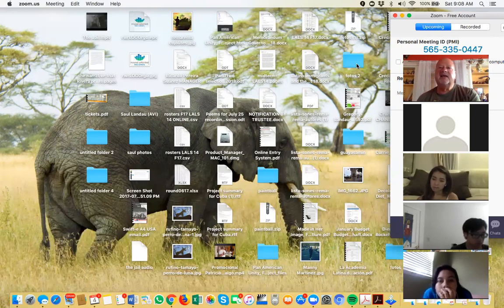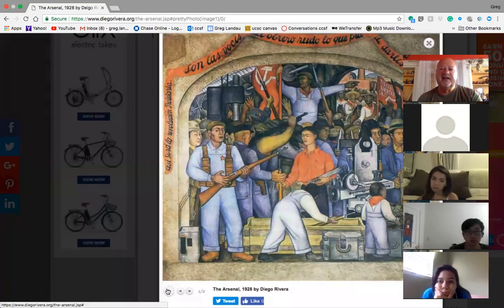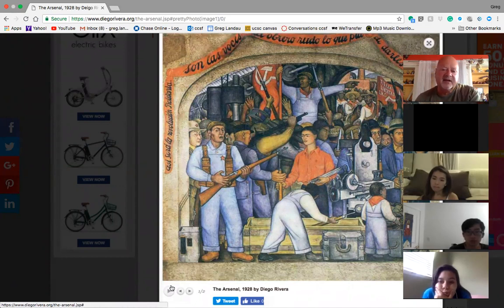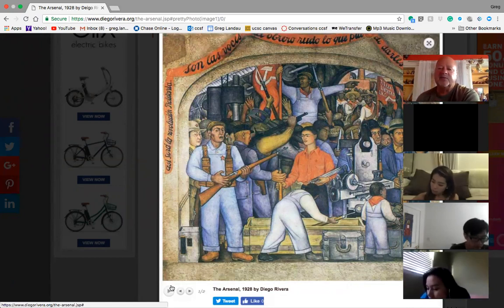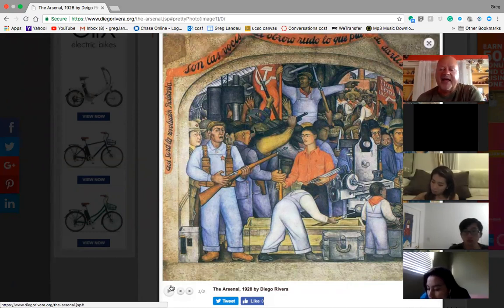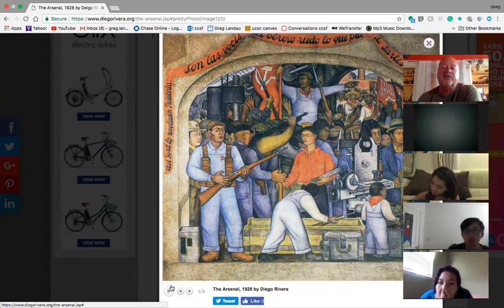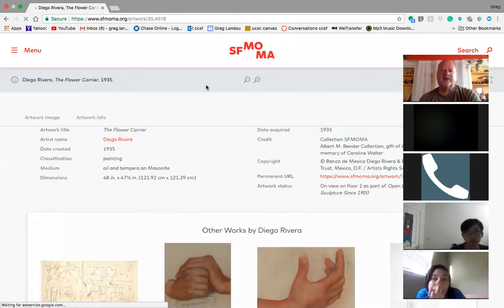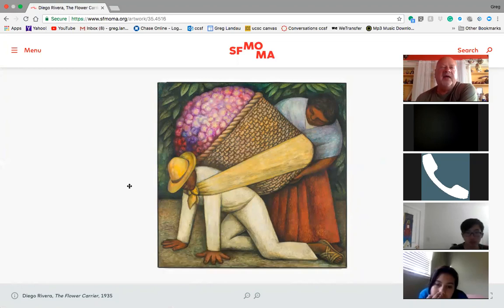LALS 75 communist manifesto essay review aug. 4